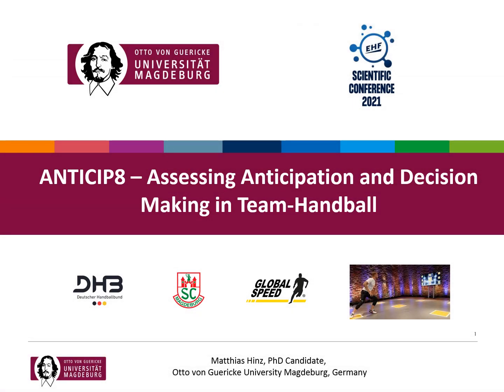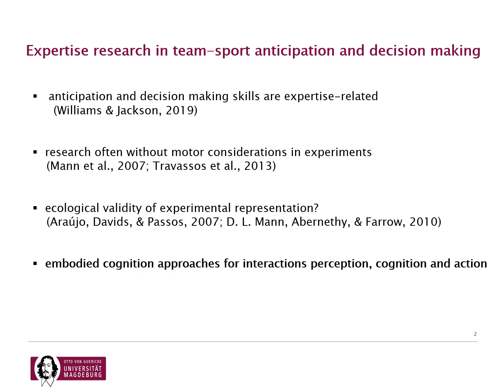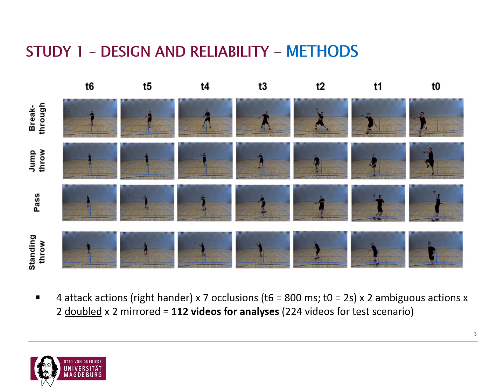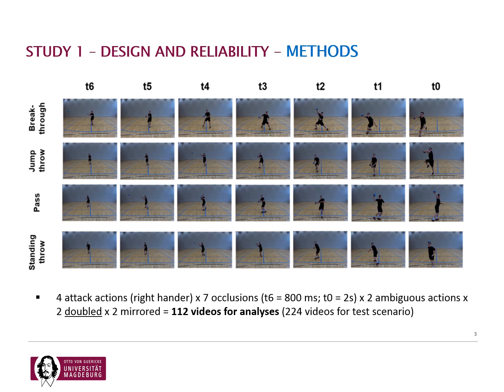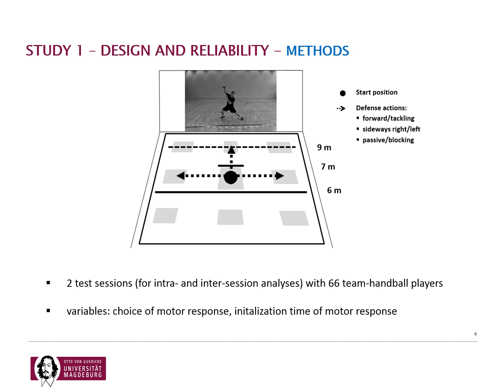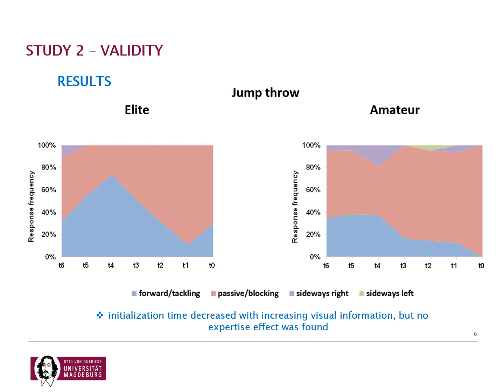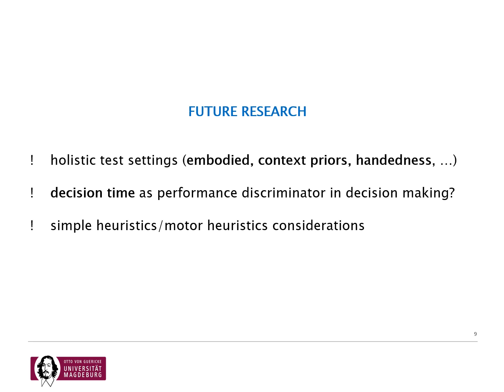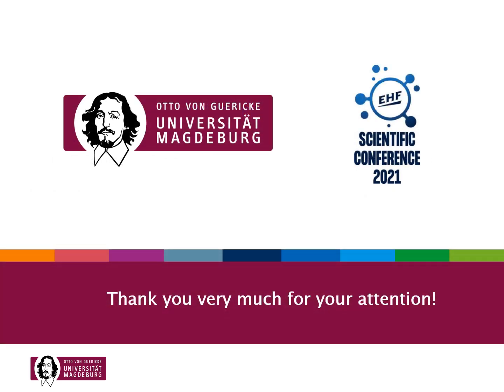ANTICIP - Assessing Anticipation and Decision Making in Team - Handball by Matthias Hinz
The EHF CAN is pleased to announce that the EHF teaching videos are now available on youtube in the following categories:

1. Minihandball

2. Basic Handball

3. Alternative Games

4. Beach Handball

5. Wheelchair Handball

Based on both the advice and conceptional preparation by the EHF Methods Commission and the EHF Beach Handball Commission, the EHF video archive will be continuously enhanced in order to serve the needs of the target groups such as teachers, mini, youth and Beach Handball coaches.

All videos can be viewed online and/or downloaded in the EHF CAN Teaching Video Library.